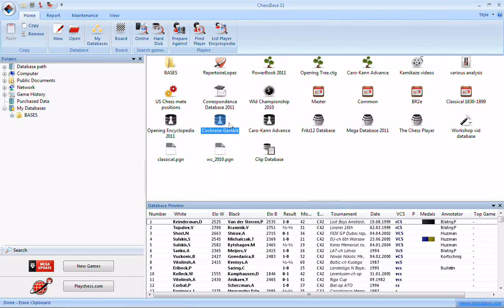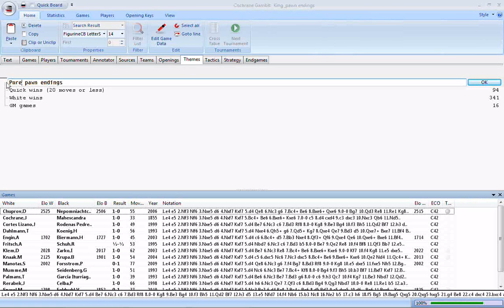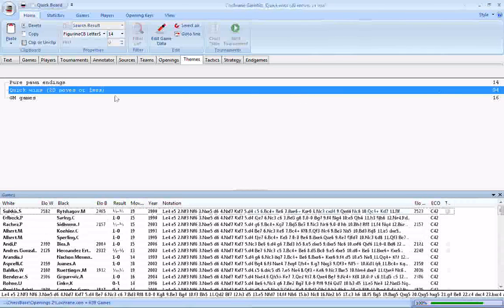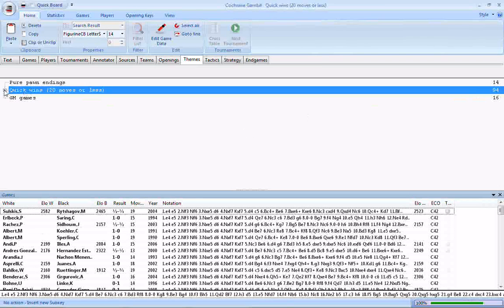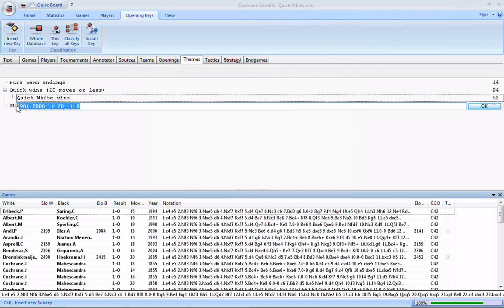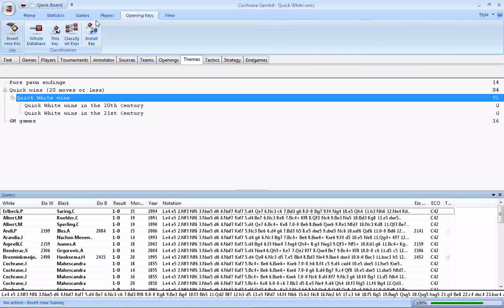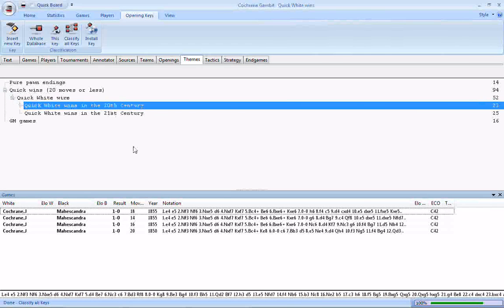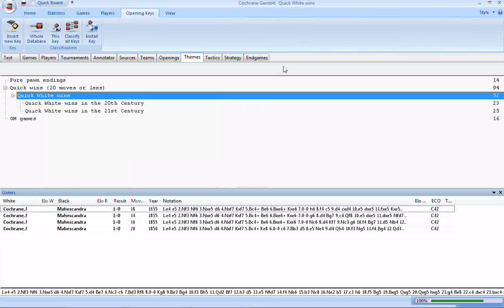ChessBase 11 -- editing user-created theme keys